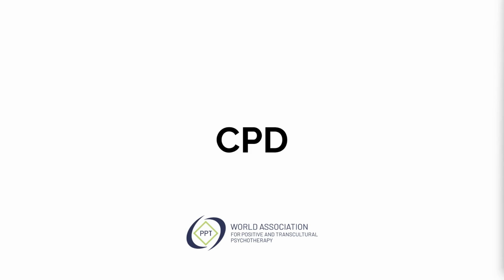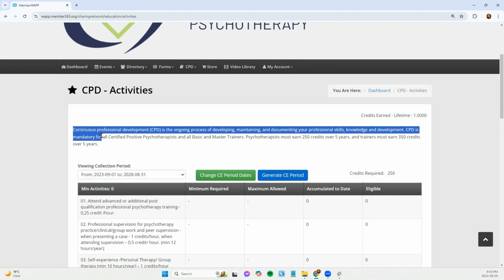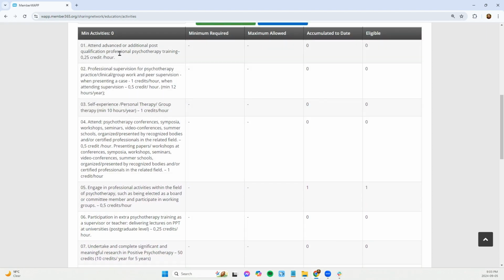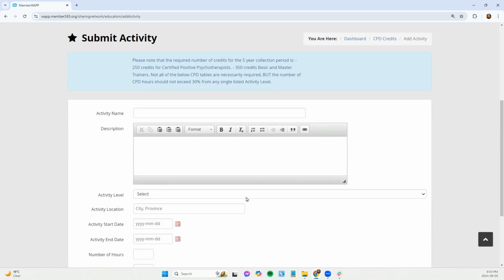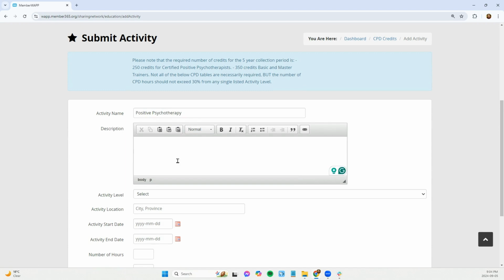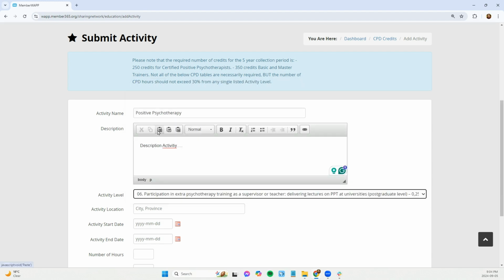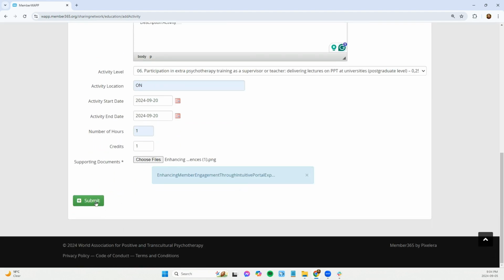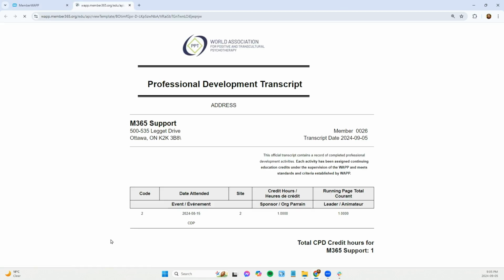How to Use the CPD Module on the WAPP Member Portal: A Step-by-Step Guide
In this video, we provide a comprehensive tutorial on navigating and using the Continuing Professional Development (CPD) module on the WAPP Member Portal. This guide will help you effectively manage your CPD activities, track your progress, and stay up-to-date with your professional development requirements.

Automatic subtitles are available in any language. Please enable them for a more accessible experience.